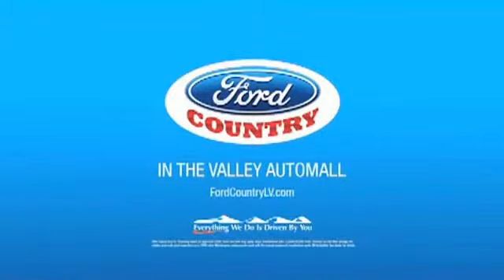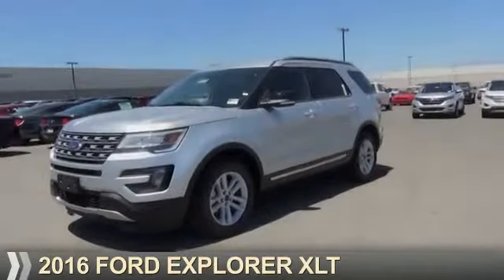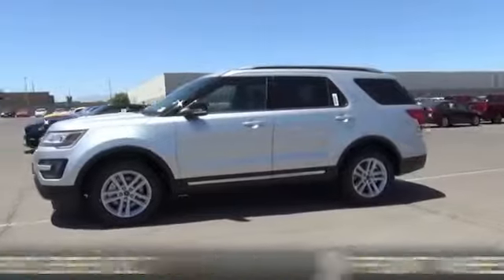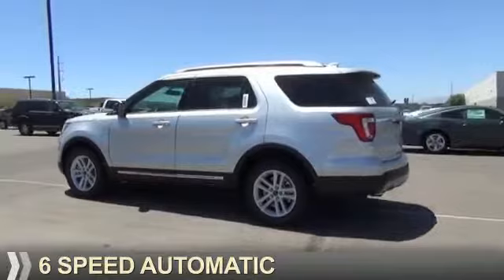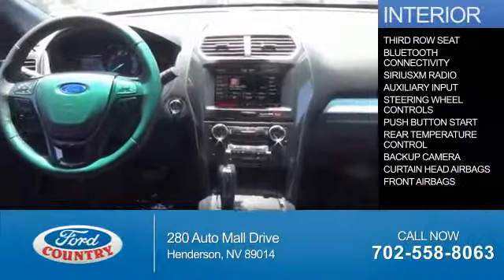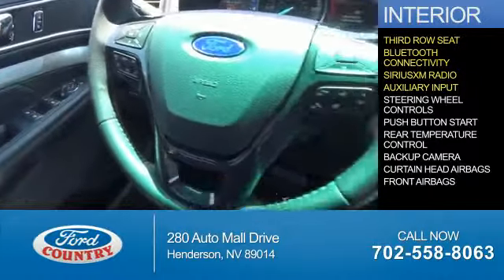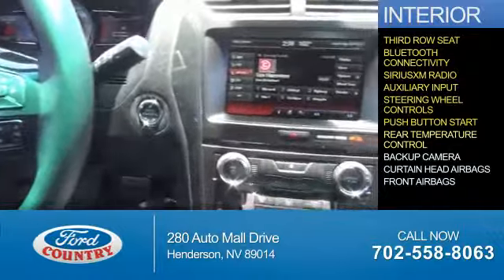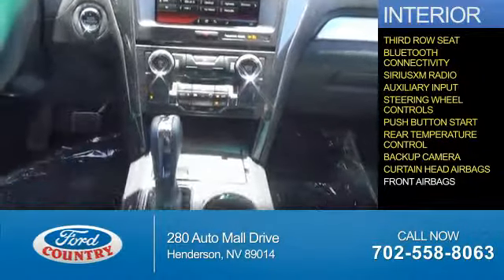2016 Ford Explorer 51025 - Henderson NV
Year: 2016
Make: Ford
Model: Explorer
Trim: XLT
Engine: 3.5 liter 6 cylinder FWD
Transmission: 6-Speed Automatic with Select-Shift
Color:
Mileage: 0
Address:
VIN:1FM5K7D83GGA35377